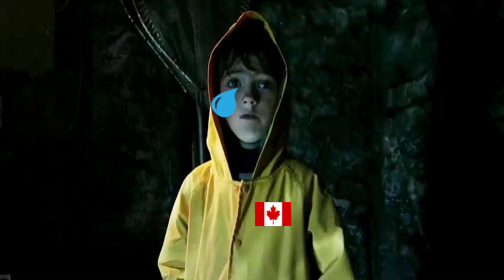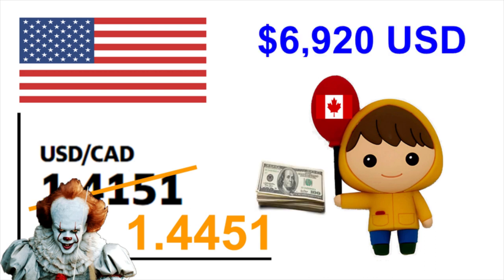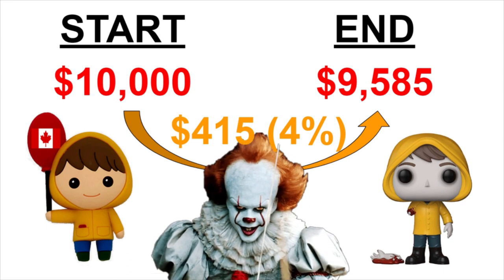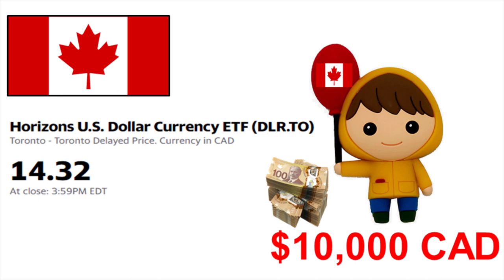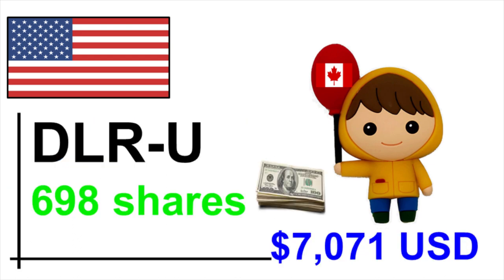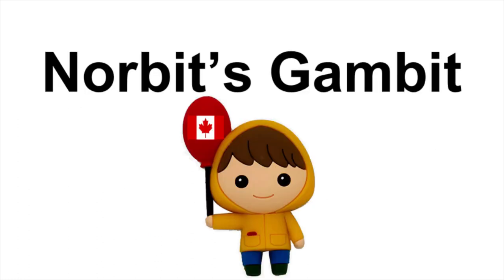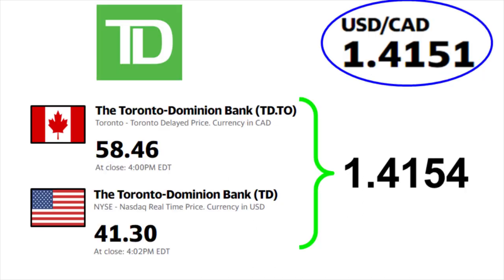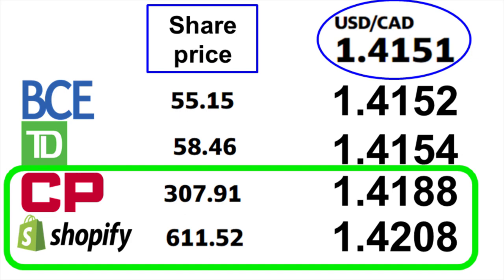🤡 AVOID FOREIGN EXCHANGE FEES when converting CAD to USD (Norbert’s Gambit)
How do you avoid those hefty foreign exchanges when trying to convert to US dollars? It can be quite expensive especially when the Canadian dollar is plummeting.

Warning: If you don’t like scary movies, skip the first 30 seconds of this video.

This is what happens to you when you’re a Canadian exchanging for US dollars. You need US dollars because you want American stocks or a US vacation. So you most likely go to your foreign exchange platform. Just as you’re about to make the conversion, the platform charges a fat fee on you. You’re already sad about it happening but you’ll eventually need Canadian dollars back so the foreign exchange platform hits  you for a 2nd round.
So how do we avoid a platform’s foreign exchange fees when exchanging between CAD and USD?

Using something called Norbert’s Gambit we can save you on those fees (I incorrectly spelled Norbert throughout this entire video). Even if you’re not looking to convert $10,000 in Canadian cash right now, over time you might want to think about it since there’s going to be a lot of instances in the future where you need USD like investing in US markets or going on multiple vacations to the US throughout your lifetime. Or especially if the Canadian markets keep dropping because the oil industry keeps tanking, then the value of the Canadian dollar will keep depreciating in value, thus making USD much more valuable to have.

Although right now you might not see a need to do Norbit’s gambit, it can be quite important as your investment portfolio gets larger over time. For instance if your portfolio grows to $100K, which is very achievable for people, then doing back and forth currency exchanges without Norbit Gambit could cost you $4K. That’s more than most people’s paychecks just given away.

Besides using DLR as our selected investment to do Norbits Gambit, there are also many big Canadian companies we know already are domiciled in both Canadian and US stock markets. Some examples are the Canadian banks, rail roads, telecom companies, and tech companies. The only risk would be that you get more daily fluctuations because the stock will move on news that affects their business. Although the currency isn’t exact, it’s still extremely close and much better than going through the normal tradition of converting your money at the bank.

One huge observation from checking the different dual-listed companies is that the larger the share price, the bigger your advantage with the foreign exchange. I’m not sure why but it appears to be the case.

Buffett Books:
Intelligent Investor
The Essays of Warren Buffett: Lessons for Corporate America
The Snowball: Warren Buffett and the Business of Life
The Warren Buffett Way
Buffett: The Making of an American Capitalist
Security Analysis: 6th Edition, Foreword by Warren Buffett